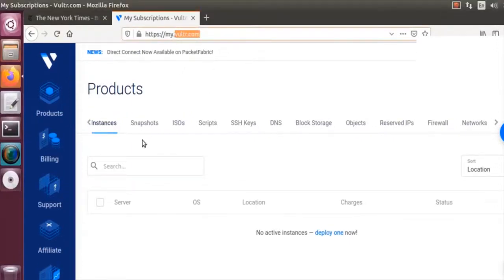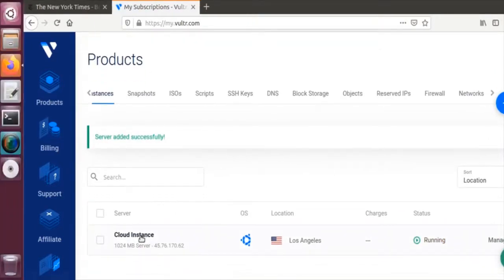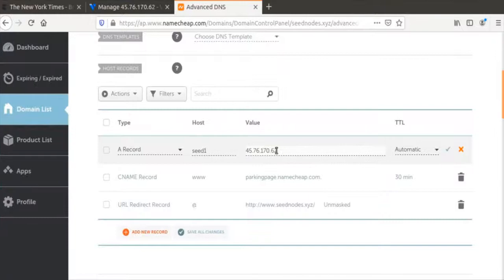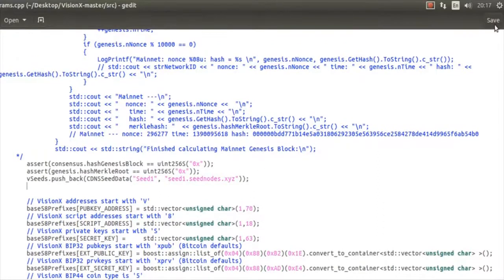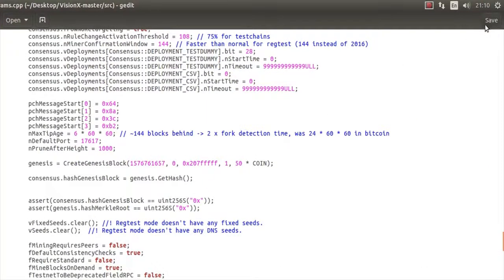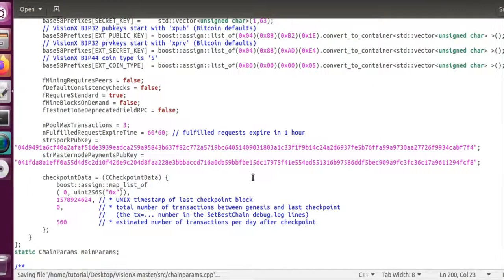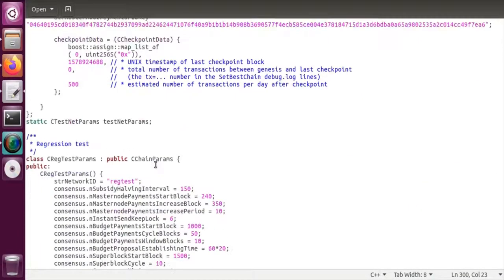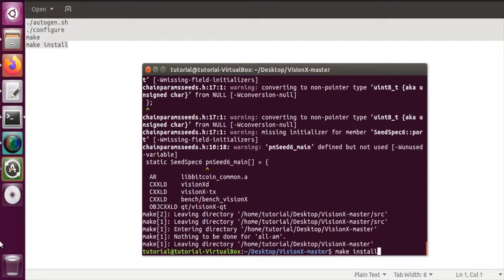How to make your own blockchain | Tutorial 15 (2 of 2)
Source Code Part 12 - Preparing for the Genesis (2 of 2)

***To compile***

(Start in VisionX Master folder)

./autogen.sh
./configure
make
make install